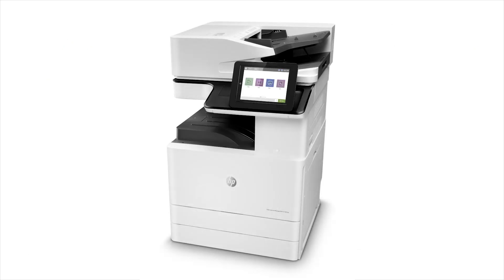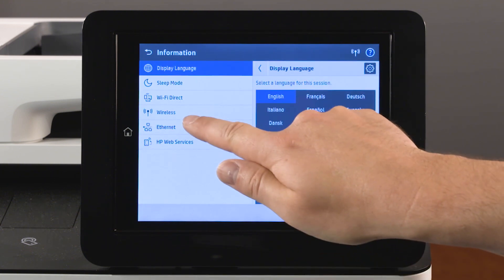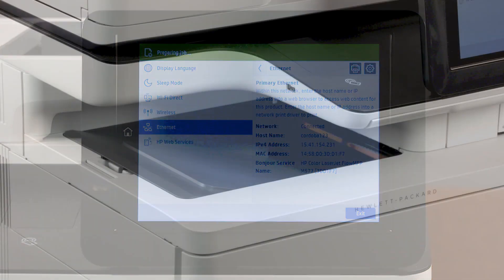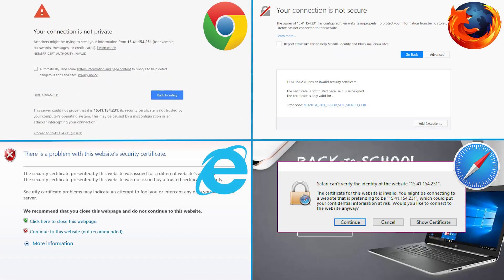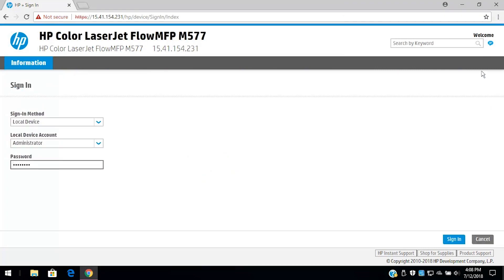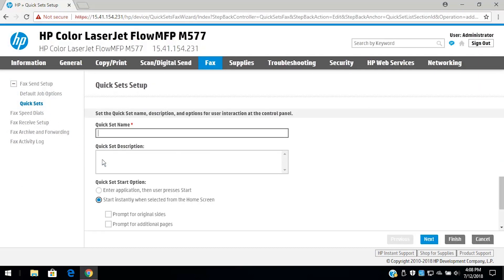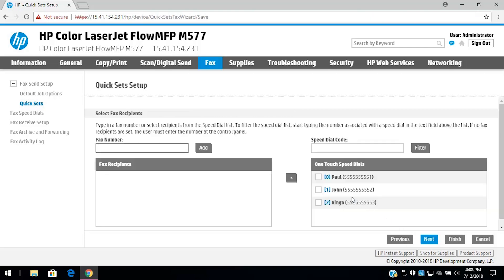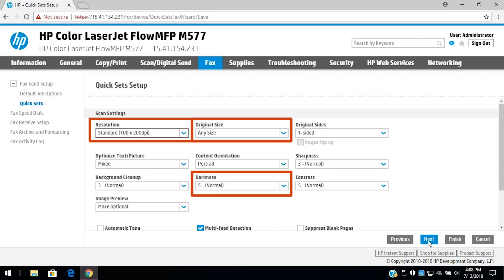Create a Fax Speed Dial Quickset for HP LaserJet Enterprise MFPs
Learn how to create a Fax Speed Dial Quickset for HP LaserJet Enterprise MFPs.

To know more on Set up Fax Send in the Embedded Web Server(EWS), visit our support

Follow these steps to create a Fax Speed Dial Quickset for HP LaserJet Enterprise MFPs:
-On the home screen of the printer control panel, touch the Information icon, and then touch Ethernet.
-Write down the printer IP address or host name or touch the Print icon to print the network information.
-On a computer or device connected to the same network as the printer, open a web browser.
-Type the printer IP address, or type https:// and then the host name.
-Press Enter or select the Go icon or button.
-If a message displays indicating that accessing the web site might not be safe, select the option to continue to the web site.
-Accessing the EWS does not harm your computer.
-If no tabs display in the EWS, sign in with the administrator password, and then click the Fax tab.
-Click Fax Send Setup, and then click Quick Sets.
-Click Add to open the Quick Set Wizard.
-Type a name and description for the Quick Set.
-Select a Quick Set Start Option to determine what happens after selecting a Quick Set on the printer control panel, and then click Next.
-Select the contacts for the Quick Set from One Touch Speed Dials, or Fax Recipients, and then click Next.
-Continue clicking Next and setting your options to go to the Summary page.
-Click Finish on the summary page to save the Quick Set.

How To Create a Fax Speed Dial Quickset for HP LaserJet Enterprise MFPs | HP LaserJet | HP